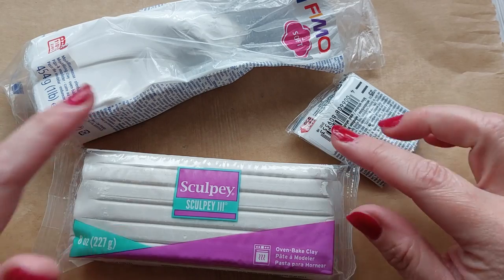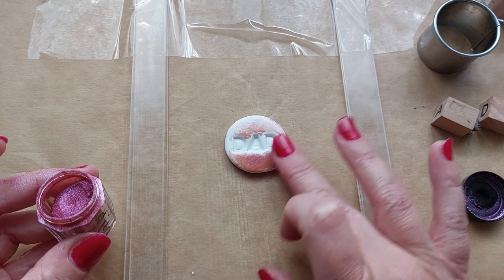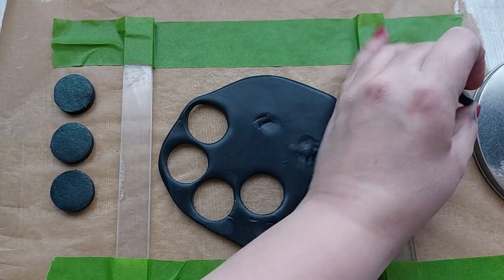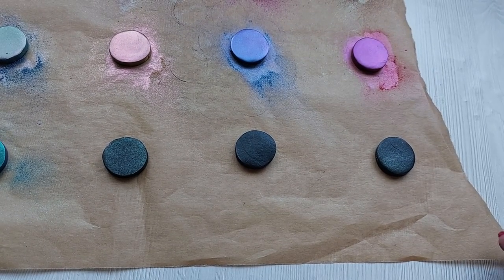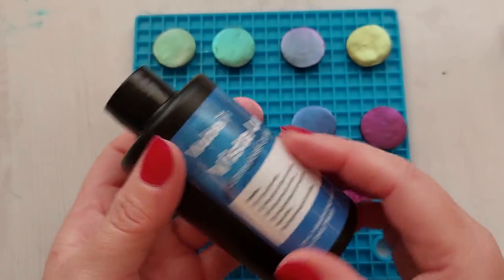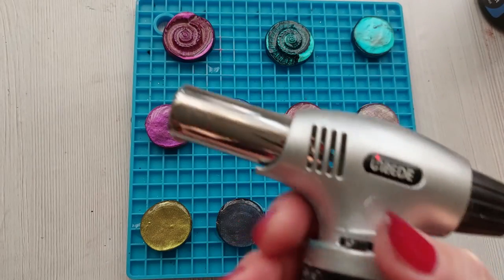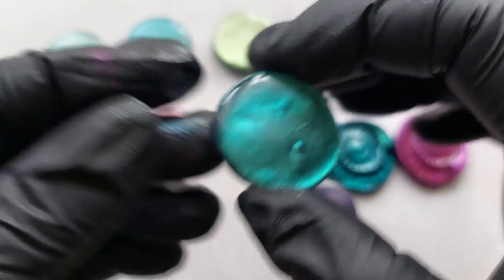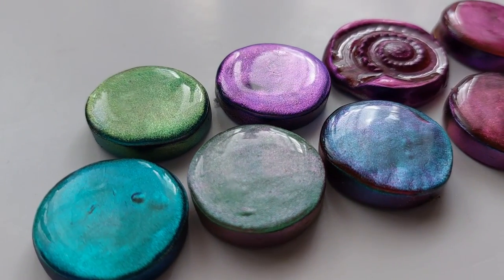polymer clay chameleon powders and uv resin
Heyyyy lovelies, In this video I am excited to be using Polymer Clay. Something I do not use often but would love to do more of. Following on from my last 2 videos and exploring the range of Let's Resin Chameleon Powders, I was asked if they could be used with Polymer Clay. I am not a Polymer Clay artist but would not let that stop me trying. Chameleon Powder on Polymer Clay and How to seal Mica Powder on Polymer Clay was my biggest question. The Mica Powder on the Polymer Clay was rubbing off on my hands so I turned to my Patrons and You Tube. Huge thank you to my Patrons for your support always. I enjoyed this so much cannot wait to try more.

The Arteza Clay Black
Arteza Clay White
 Fimo Black and White set
and Sculpey White

FIMO Polymer Black and White Clay
Mont Marte White Polymer
Polymer Clay Tool kit
Rolling Pin and flat plate kit
Leaf Plunger Cutters
Round Metal Cutters
50 piece cutter kit
Nitrile Gloves
Let’s Resin Chameleon Powder
These colours are sold by 3rd party and not direct from Let's Resin. Let's Resin have confirmed they do not have an Australian store.

Use code: ClaireCCmold for Let’s Resin Silicone Moulds  UK and USA.
 Chameleon mica powder: